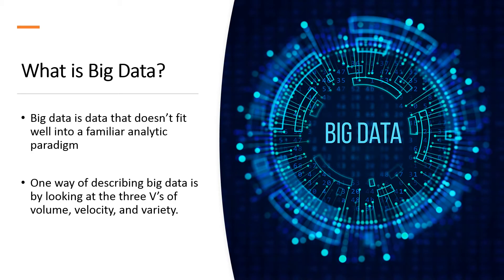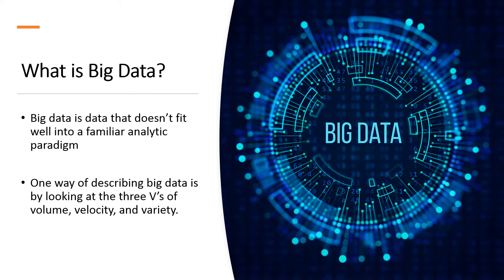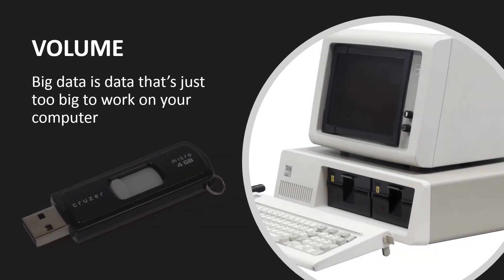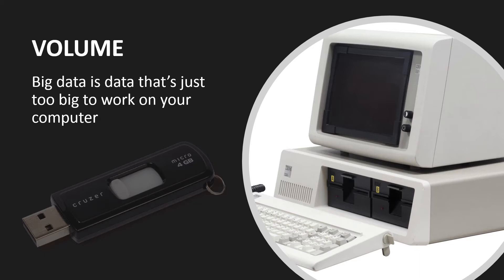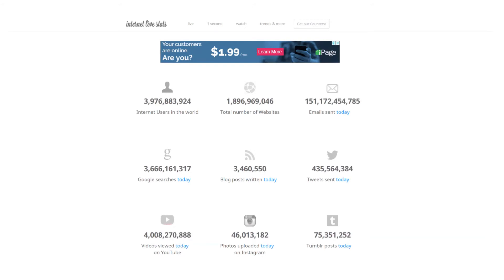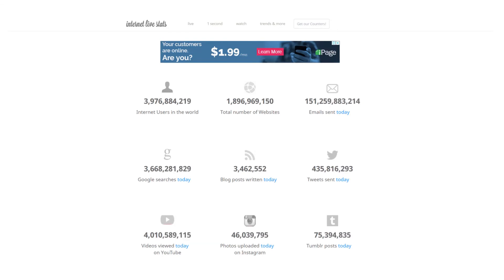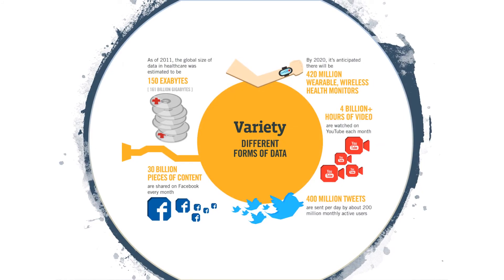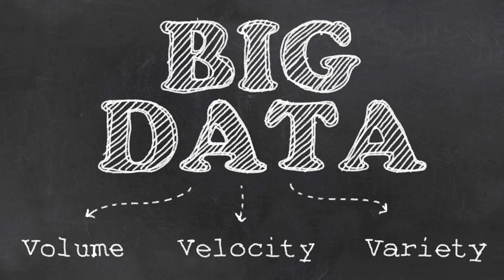What is Big Data?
What is big data? Big data is an ambiguous and relative term. It may be best to define it by what it is not. It’s not regular data. It’s not business as usual. It’s not something that an experienced data analyst may be ready to deal with. To put it another way, big data is data that doesn’t fit well into a familiar analytic paradigm. It won’t fit into the rows and columns of an Excel spreadsheet. It can’t be analyzed with conventional multiple regression, and it probably won’t fit on your normal computer’s hard drive anyhow.